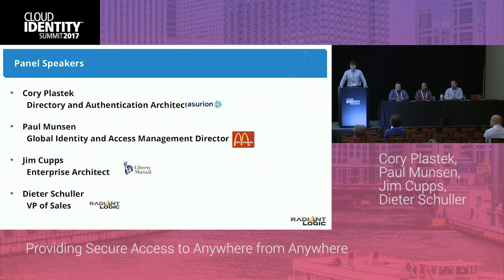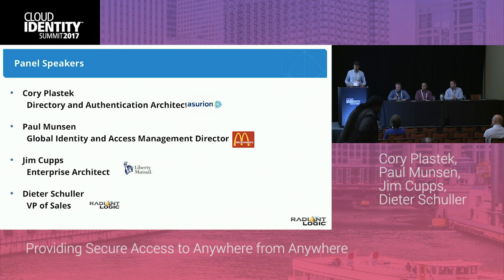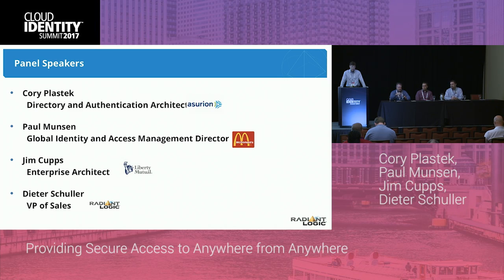6/21 | Providing Secure Access to Anywhere from Anywhere | CIS 2017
This panel of Fortune 1000 leaders will address their identity and access management challenges as well as strategies for moving IAM processes from an on-premises data-center model to a more flexible cloud directory services model. The stories will reveal how in each case RadiantOne FID, a federated identity service based on virtualization, was the solution. Jim Cupps will talk about how Liberty Mutual was able to support secure access “to anywhere from anywhere;” Cory Plastek will detail how, when faced with the challenge of integrating seasonal workers in different business units, Asurion was able to simplify M&A in their identity environments; and Paul Munsen will describe how McDonald's Corporation successfully integrated all of their disparate identity data for both corporate and franchise employees to support secure access to corporate applications and single sign-on for all.

Panelists:

- Jim Cupps, Enterprise Architect at Liberty Mutual, with over 15 years of experience directing and managing IT organizations;
- Cory Plastek, Directory and Authentication Architect at Asurion for over five years, leading the Windows Server Team and helping to found their Identity and Access Management program;
- Paul Munsen, Global Identity and Access Management Director at McDonald's Corporation, managing their Global Identity and Access Management Platform which supports corporate, restaurant and customer facing applications in the 117 countries where McDonald's operates.
- Dieter Schuller, Vice President of Sales and Business Development at Radiant Logic, with over 30 years experience helping enterprises map technology to solve business problems.